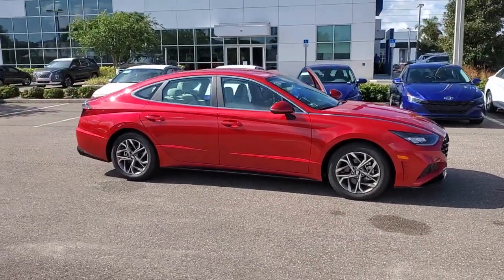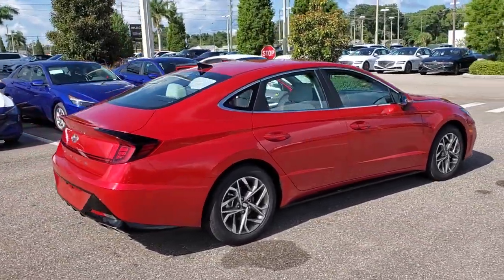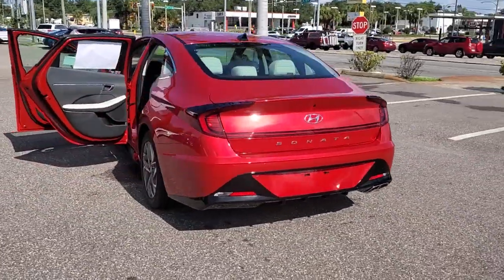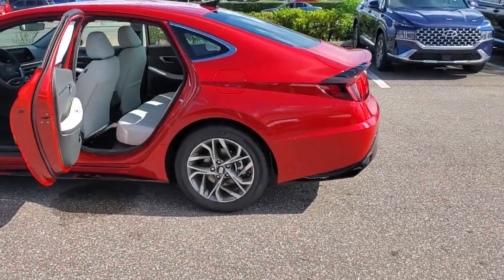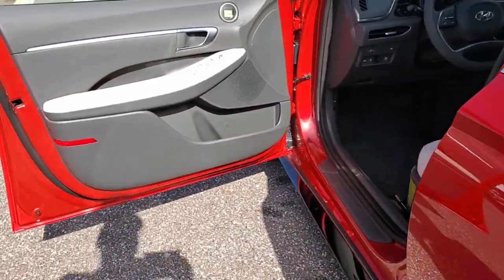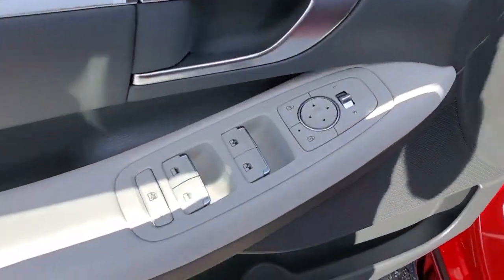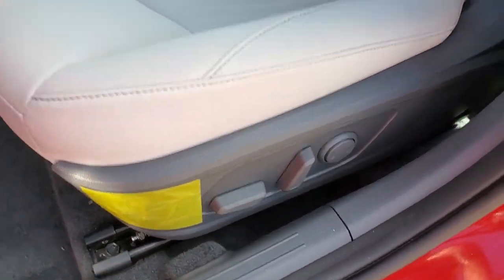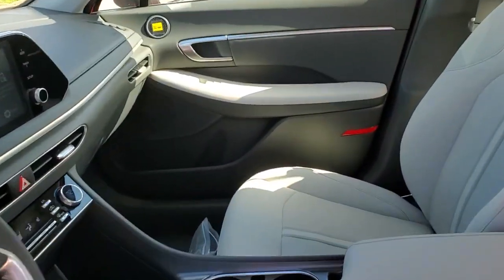2021 Hyundai Sonata St. Petersburg, Tampa, Clearwater, Palm Harbor, Largo, FL 72551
Calypso Red Used 2021 Hyundai Sonata available in St. Petersburg, Florida at Crown Hyundai. Servicing the Tampa, Clearwater, Palm Harbor, Largo, FL area.

Crown Hyundai
5301 34th St. N.

Beautiful One Owner!! Clean CarFax!! Hyundai Certified 100000 Mile Warranty!! Just completely Serviced and ready for you to enjoy. Live Market Pricing means you always get the best deal at Crown Hyundai.brbrbrAwards:br  * ALG Residual Value Awards Residual Value AwardsbrbrbrHyundai Certified Pre-Owned Details:br  * Transferable Warranty  * Vehicle History  * Roadside Assistance  * 173+ Point Inspection  * Warranty Deductible: $50  * Powertrain Limited Warranty: 120 Month/100000 Mile (whichever comes first) from original in-service date  * Limited Warranty: 60 Month/60000 Mile (whichever comes first) frombr original in-service date  * Includes 10-year/Unlimited mileage Roadside Assistance with Rental Car and Trip Interruption Reimbursement; Please see dealers for specific vehicle eligibility requirementsbrAll prices plus sales tax tag and titling and dealer service fee of $799.95 which represents cost and profits to the selling dealer for items such as cleaning inspecting adjusting new vehicles and preparing documents related to the sale. br